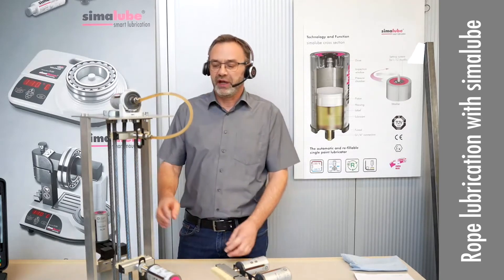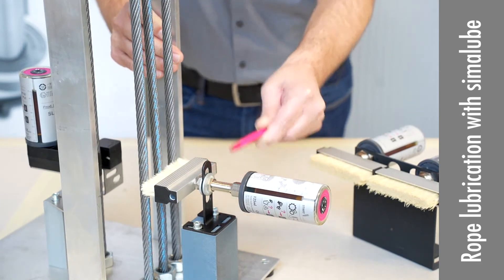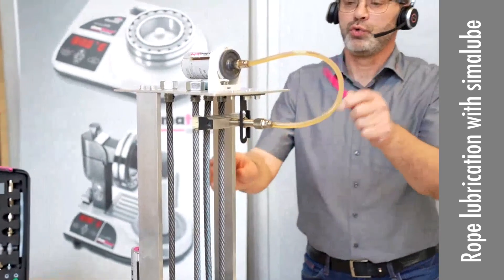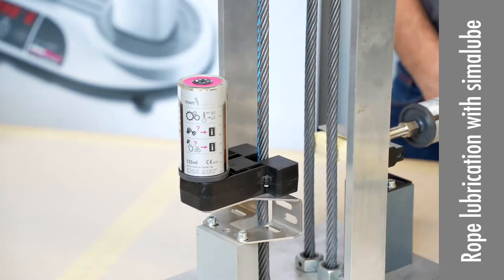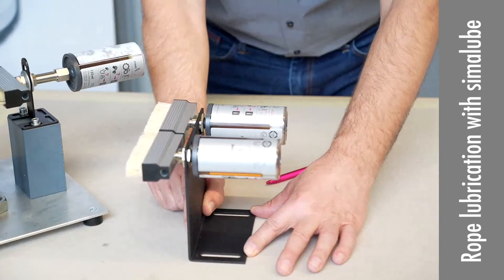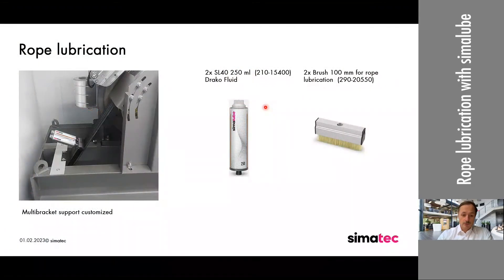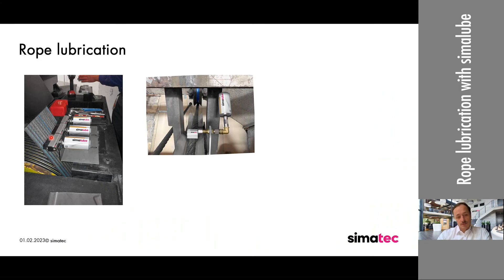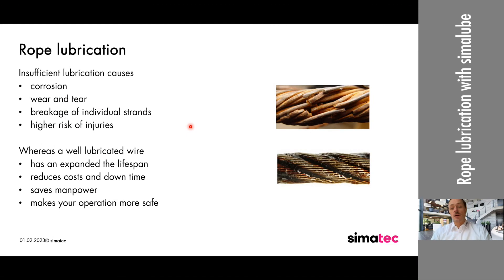Rope lubrication webinar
Automatic rope lubrication is a method for continuously lubricating ropes used in various applications such as cranes, elevators, and cable cars. The automatic lubrication of ropes aims to reduce friction between the rope and its components, minimize wear, and extend the service life of the rope.

With the automatic lubricator simalube you can lubricate all type of ropes automatically up to one year.